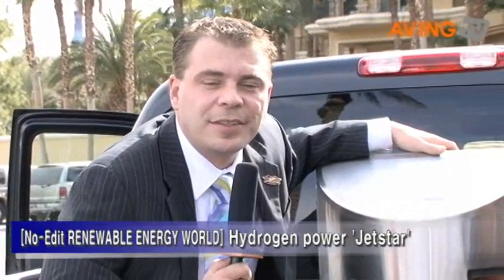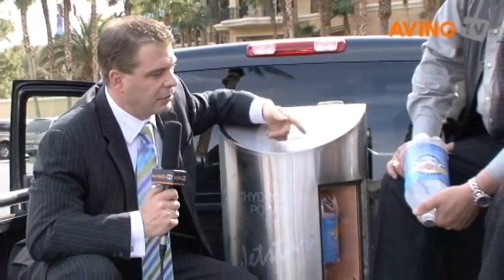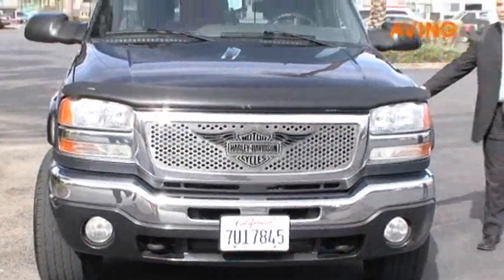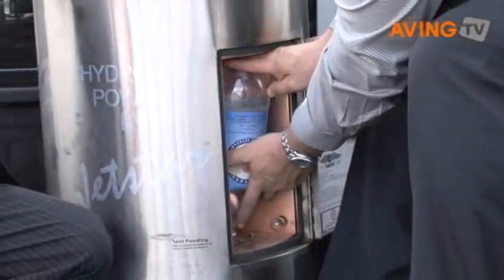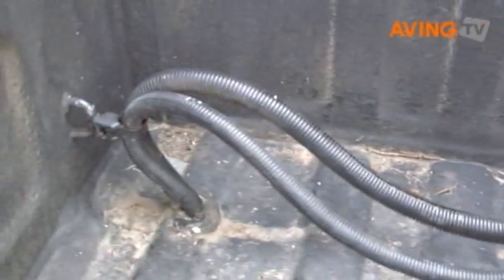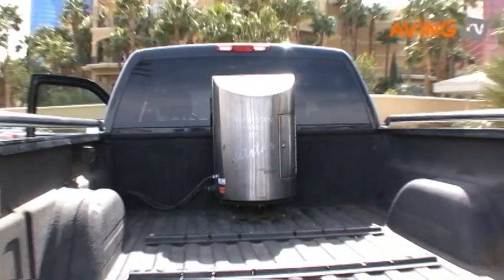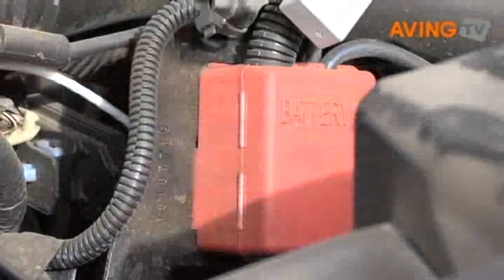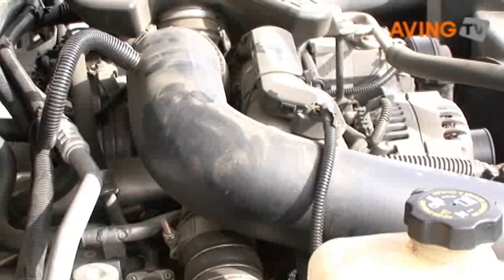[No-Edit Renewable Energy World] Hydrogen power generator 'Jetstar'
[No-Edit Renewable Energy World] Dynamic Fuel Systems presented its Hydrogen power generator 'Jetstar'